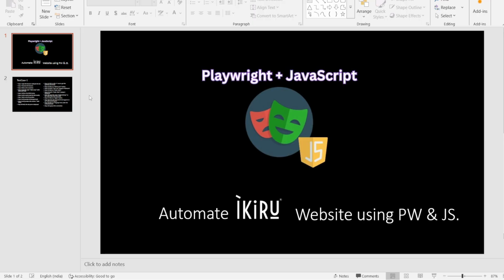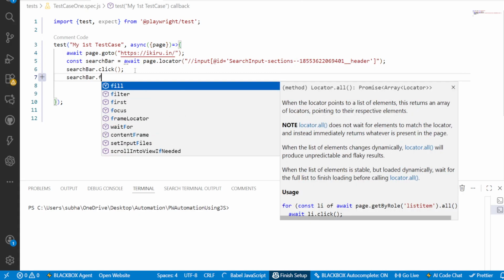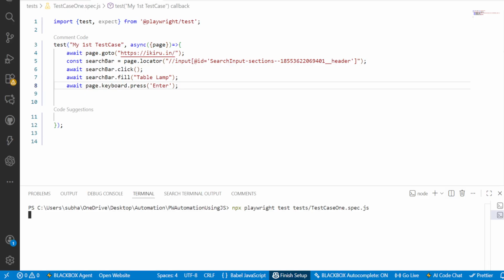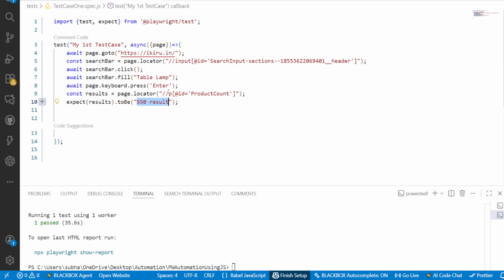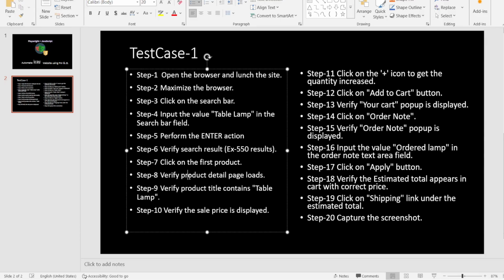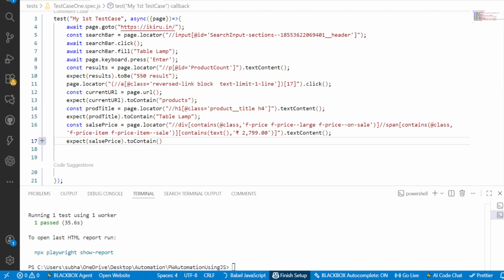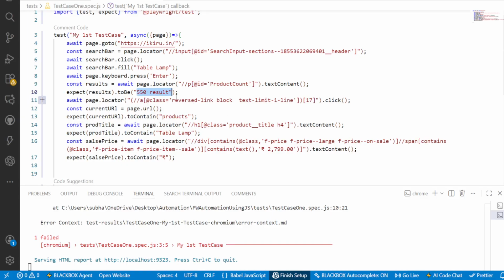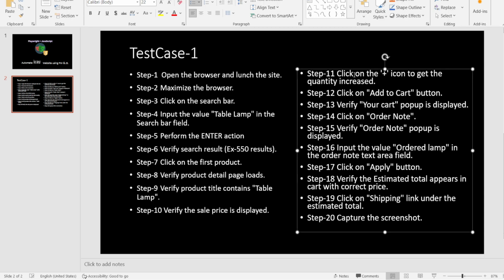Complete Automation Testing Project: Playwright JavaScript for Ikiru Website (Day-2)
This video walks you through a complete automation testing project for the Ikiru website using Playwright with JavaScript, covering everything from beginner basics to advanced techniques. Learn how to set up Playwright, write test scripts for real user interactions, handle dynamic elements, assertions, and reports. Perfect for anyone wanting to master Playwright automation through a hands-on project approach.